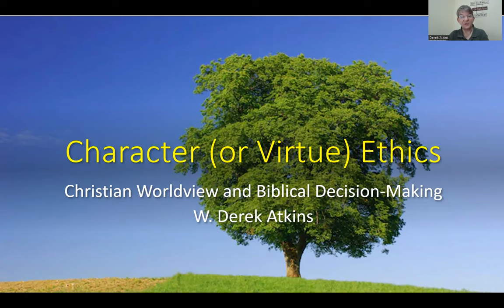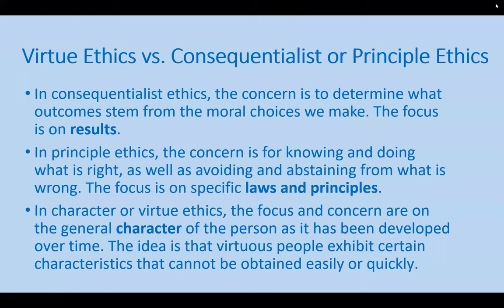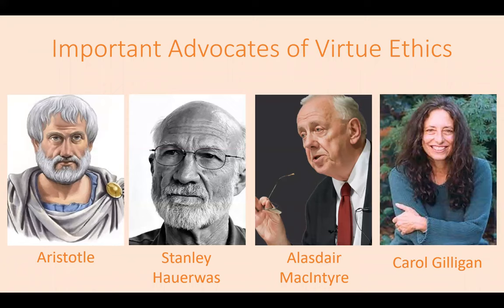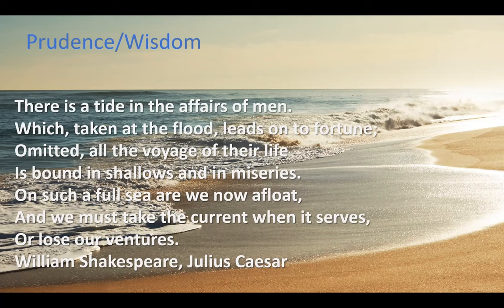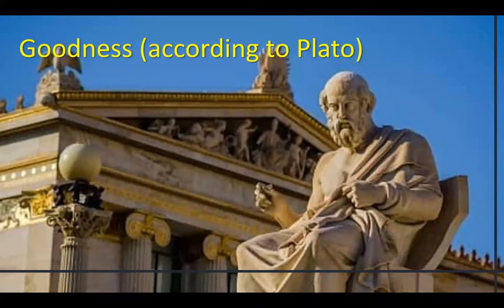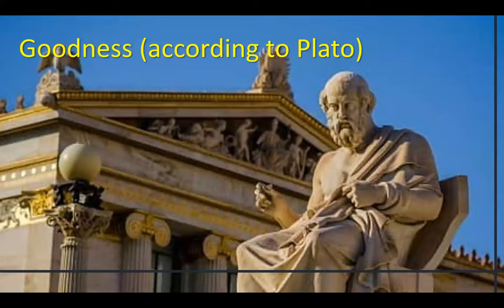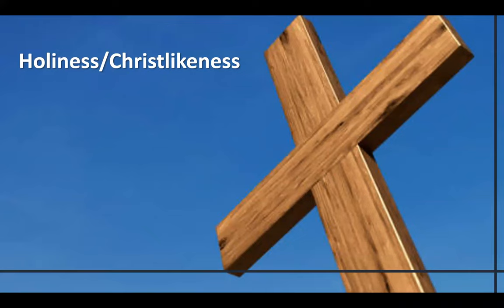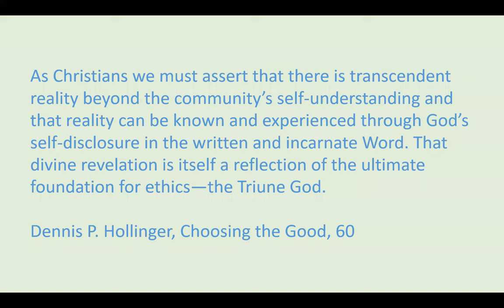Video Lecture - Virtue (Character) Ethics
This video lecture is for the Christian Worldview and Biblical Decision-Making class at East Asia School of Theology.